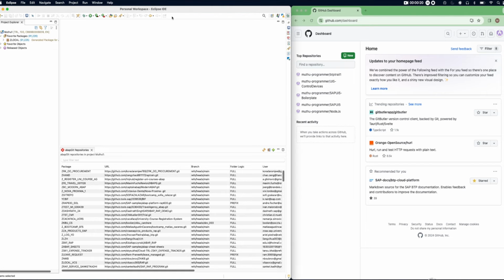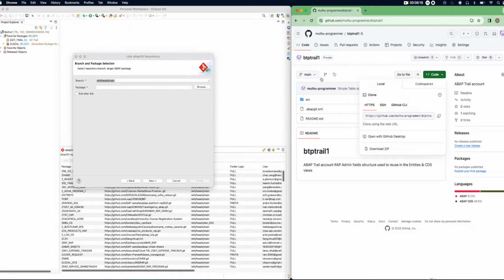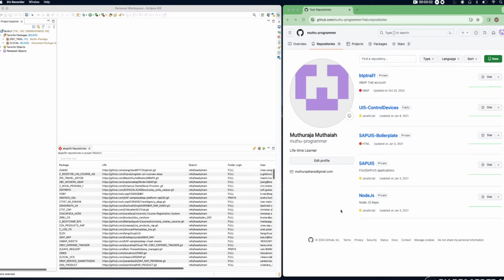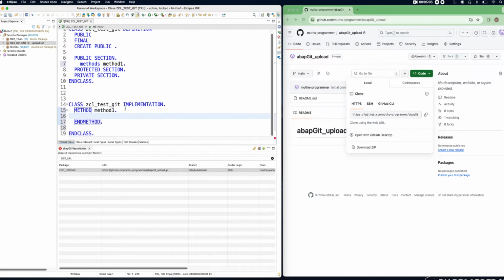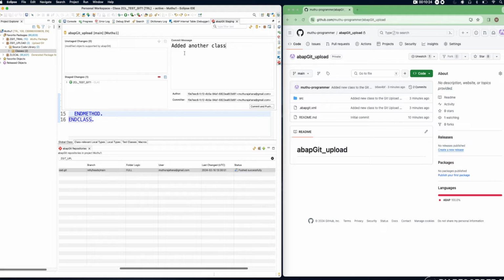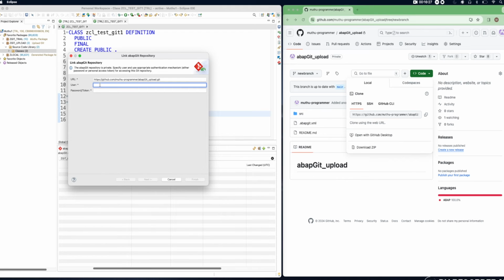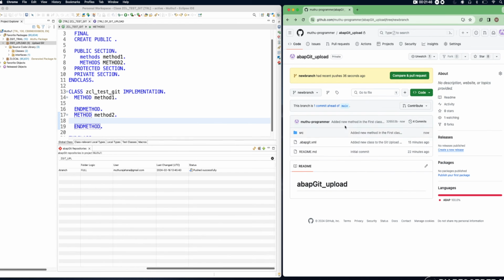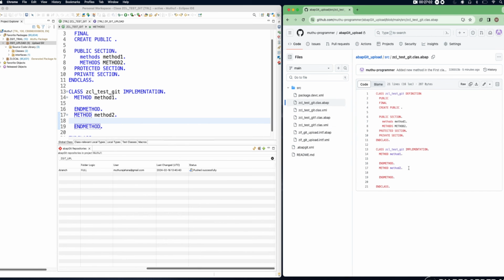Demystifying ABAPGIT: Your Comprehensive Guide to SAP ABAP Development Tool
🔍 Curious about ABAPGIT and its role in SAP development? Look no further! In this enlightening video, we provide a comprehensive overview of ABAPGIT, the indispensable tool for managing ABAP source code in SAP environments.

🚀 Key Highlights:
0:04 How to Download Source code from GitHub
7:25 How to Upload Source code to Github
16:12 Create Remote Branch
22:29 Merge & Pull Request

🔗 Dive deep into the world of ABAPGIT and revolutionize your SAP development journey! ABAPGIT SAPDevelopment ABAP SAPTooling 🌐✨